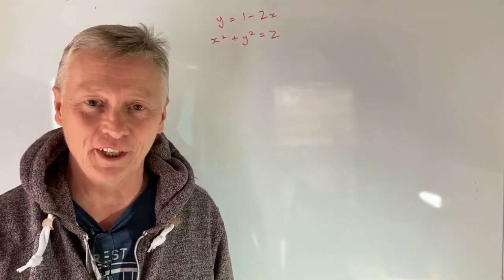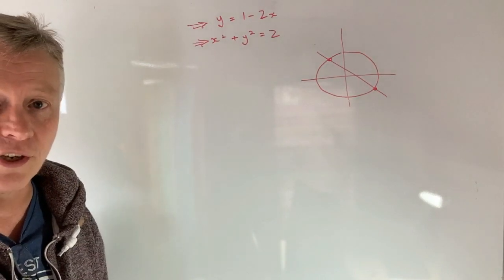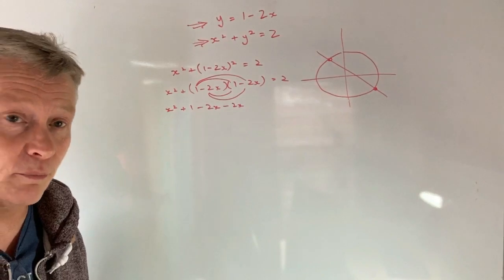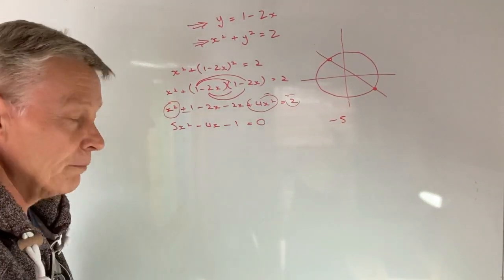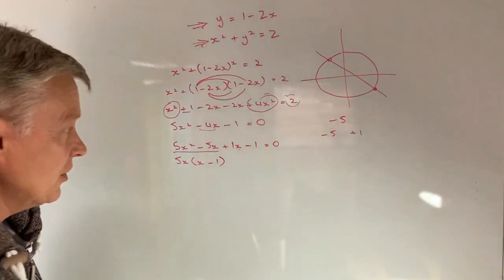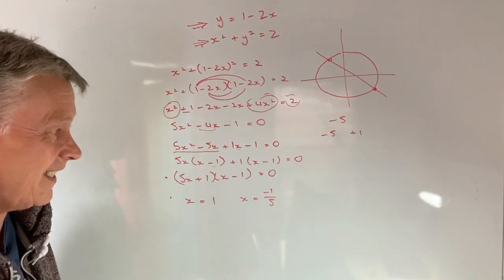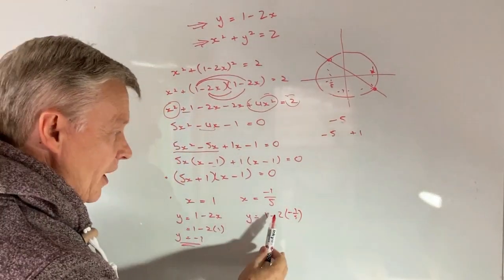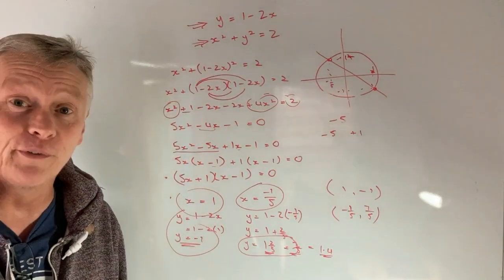Solve the simultaneous equations, by substitution, y = 1 - 2x and x^2 + y^2 = 2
for quick reminder High School GCSE mathematics videos with practice questions.

This video is all about solving two simultaneous equations, using substitution, and forms part of the playlist of the same name. I've also added to the playlist on 'Answers to tough questions.'

The question is aimed at around GCSE grade 7 and above:
Solve
y = 1 - 2x
x^2 + y^2 = 2 (or xsquared + ysquared = 2)

The question will take a little thinking through ... but should be OK if you work methodically.